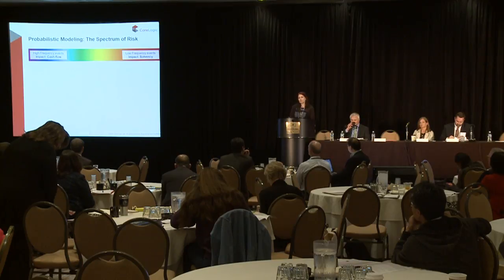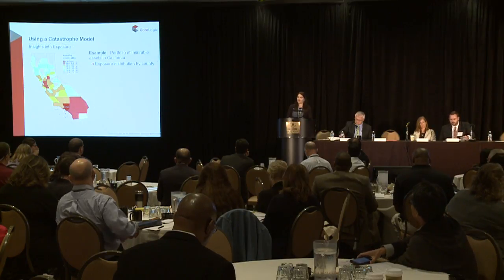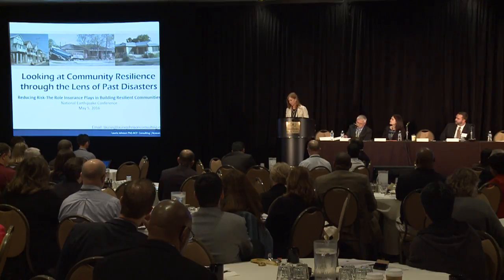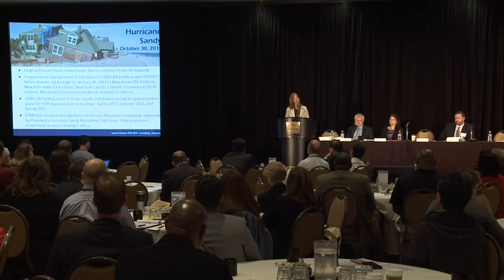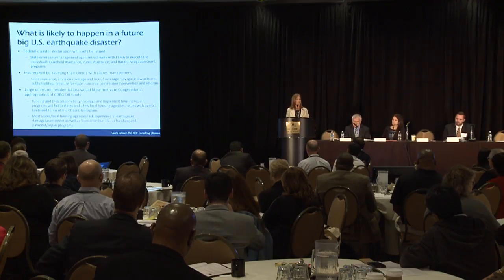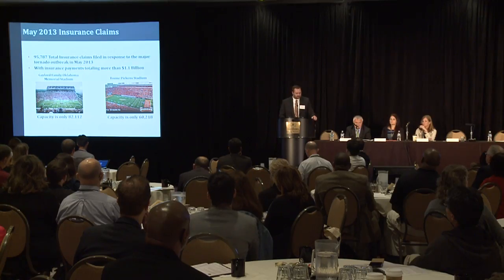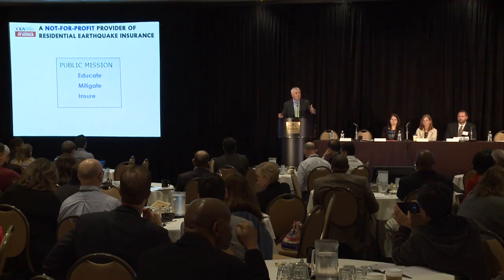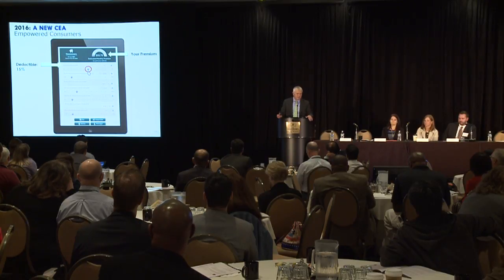FLASH NEC 2016 Day 2 4 Reducing Risk The Role Insurance Plays in Building Resilient Communities h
Due to the historic increase in earthquake activity Oklahoma and other Central U.S. states are grappling with how to educate their consumers about the role insurance, mitigation, and preparedness activities play in building resilient communities. The panelists will discuss how to represent earthquake risk and the role insurance plays in risk reduction, supporting recovery efforts, and building resilient communities.